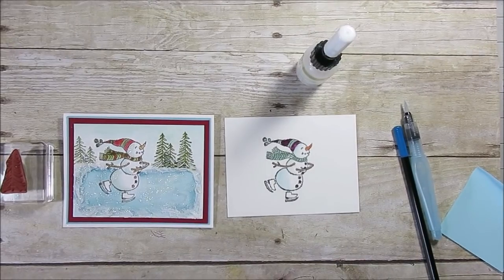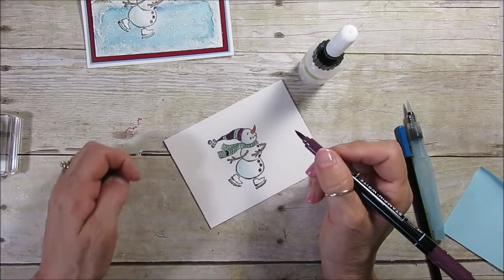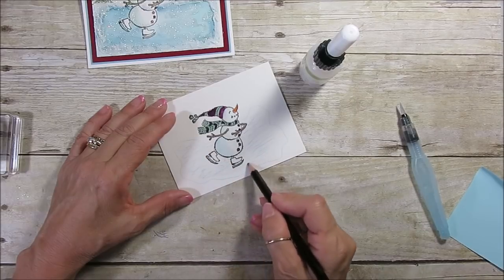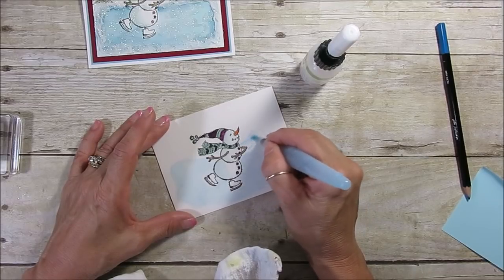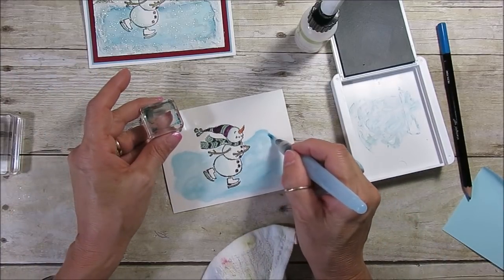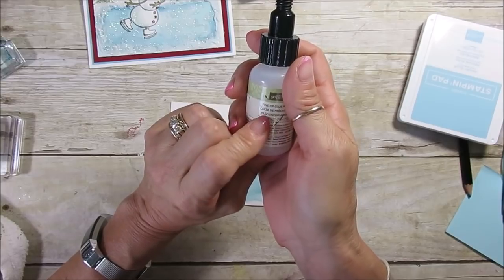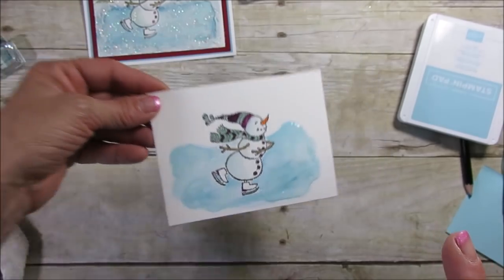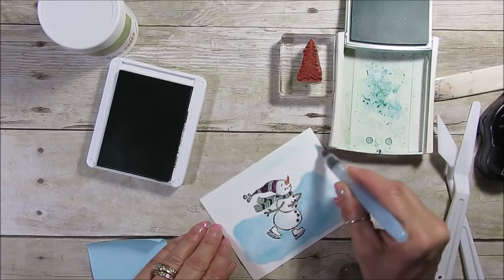How to make Ice on a card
Stampin'Up! product and created by Frenchie. How to make Ice on a card with fine-tip glue. All measurement and supplies are on my blog.

Direct link to the blog post for all detail info.